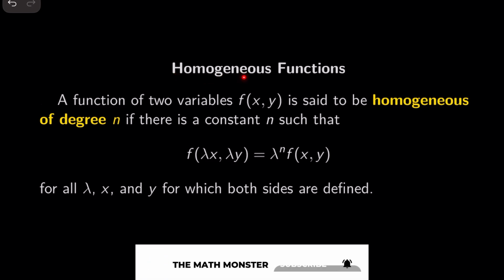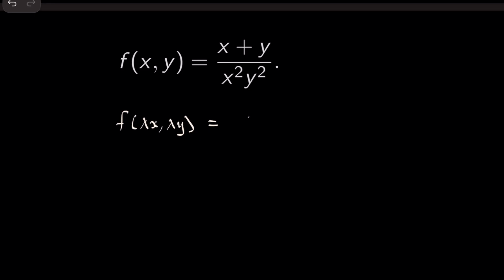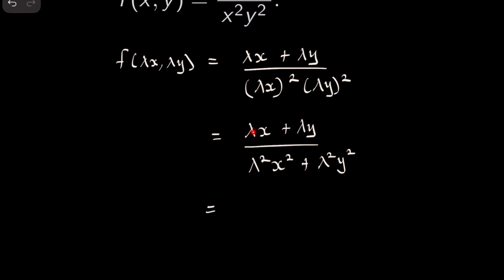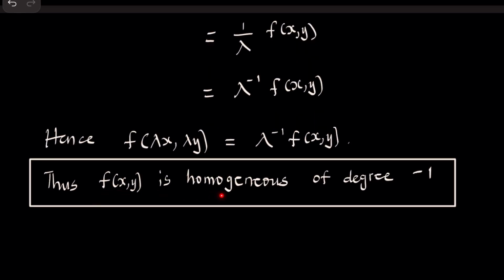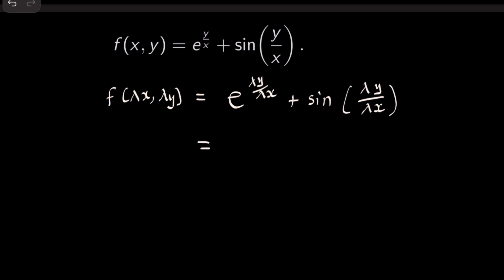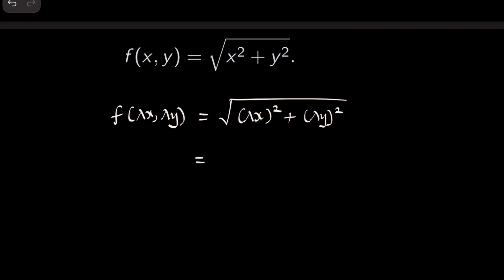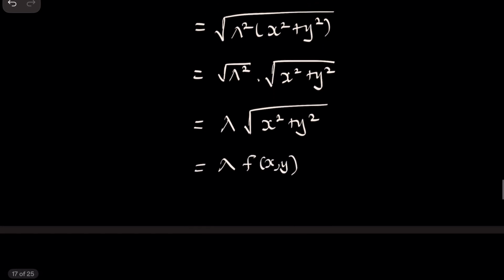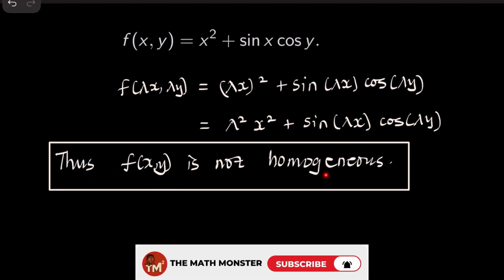Lesson 7: Homogeneous Functions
Homogeneous functions satisfy the scaling property
f(λx, λy) = λⁿ f(x, y).
In this video, we introduce the definition of homogeneous functions and explain their role in solving differential equations in MATH 251.